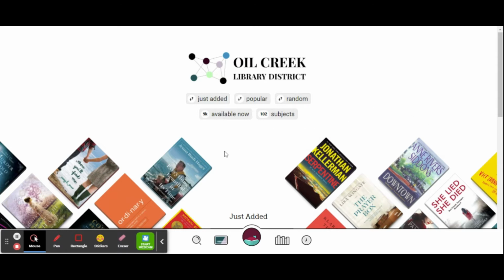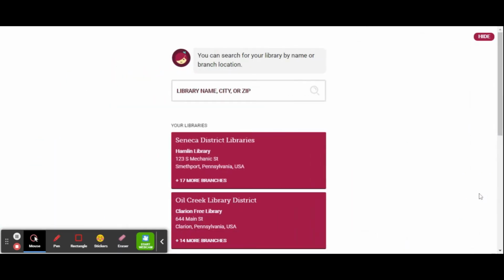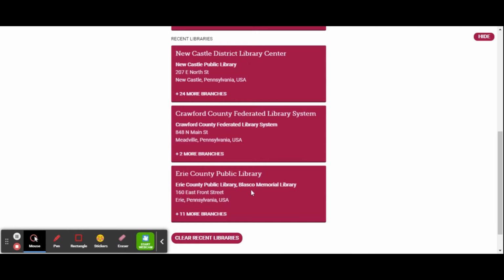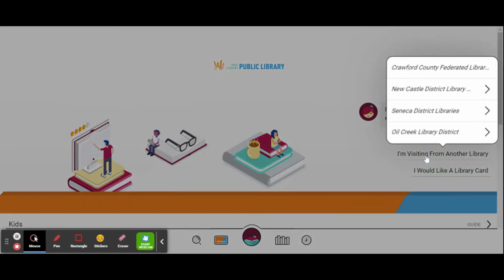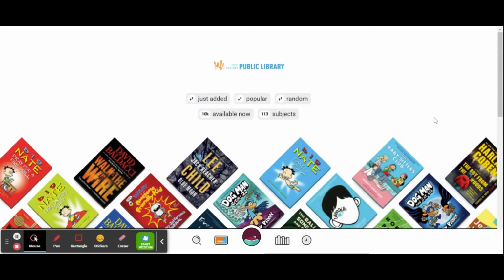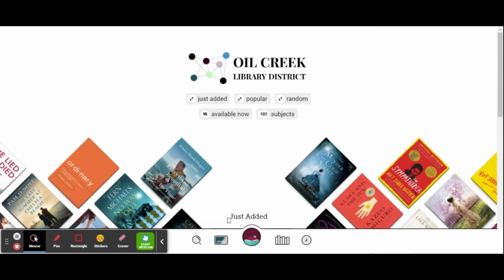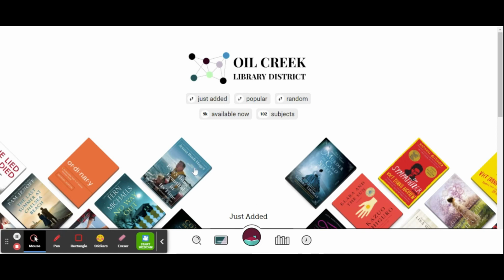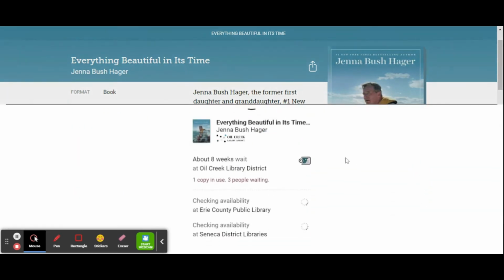ORLA Tutorials - Adding a Partner Library Card in Libby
This tutorial shows you how to add other libraries' collections through the Libby app. Access the Libby app for free - all you need is your library card!